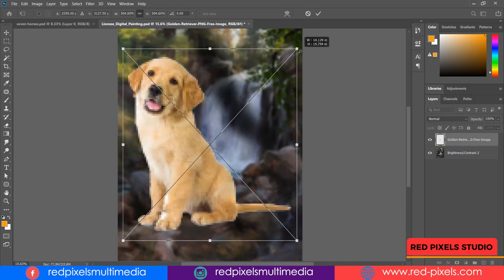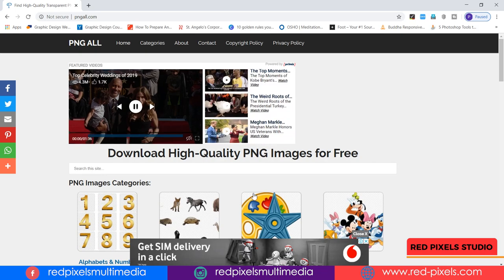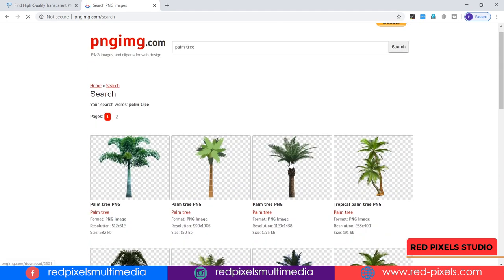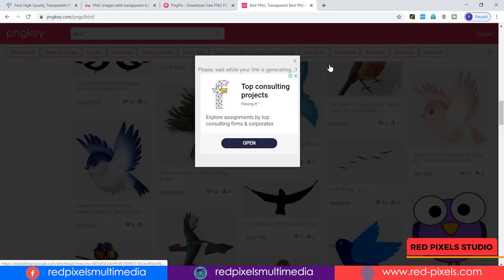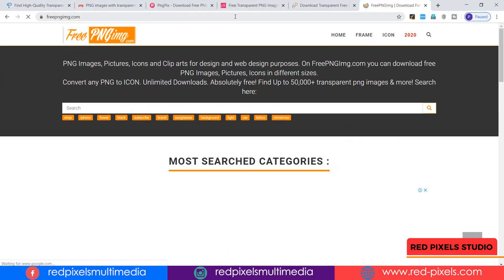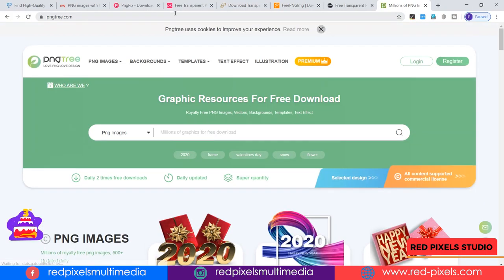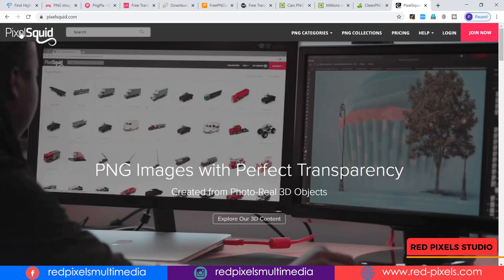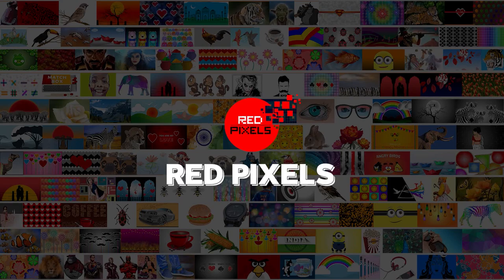Top 10 Best PNG Websites | Where to Download Copyright Free Images | Free PNG Top Websites - 2020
Hi this is Red Pixels Studio. Are you looking for free commercial images for your Websites, Projects or YouTube videos? In this video I’m going to show you "TOP 10 Royalty free PNG images Websites" where you can find thousands of free Royalty Free Images for personal and commercial uses. Watch this video till the end and Comment on this Video "ALL ABOUT PIXELSQUID" if you want more to know about pixelsquid website.

Good Luck.

How to Design COG or Gear Shape Button in Adobe Photoshop CC || 2 Minutes Photoshop Tutorial